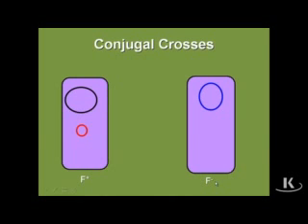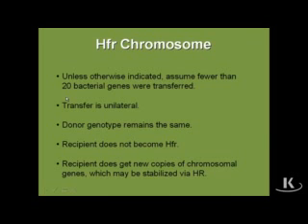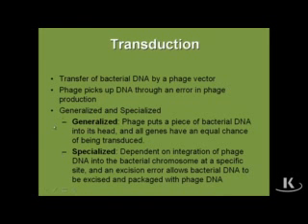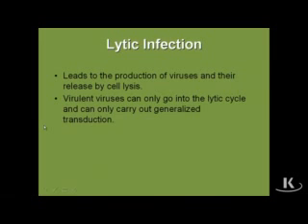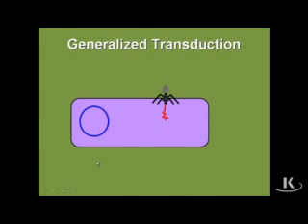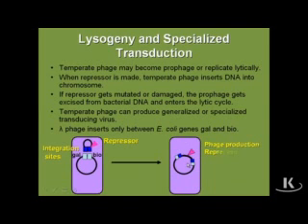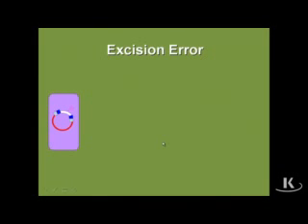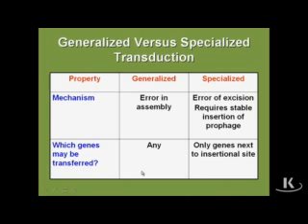04 Conjugal Crosses